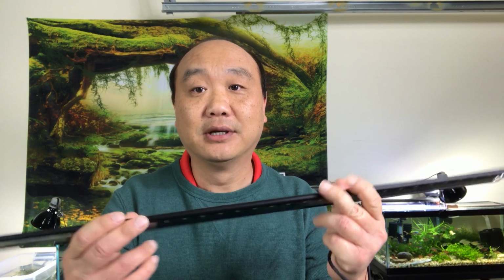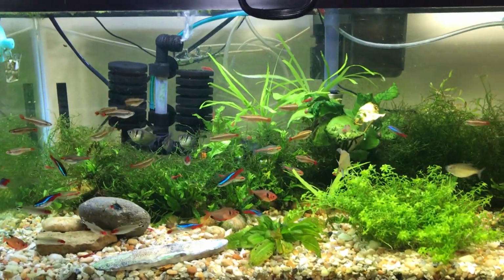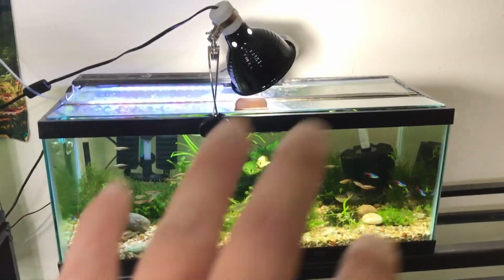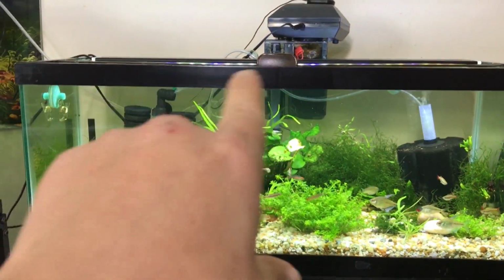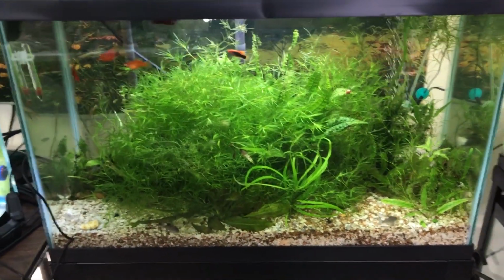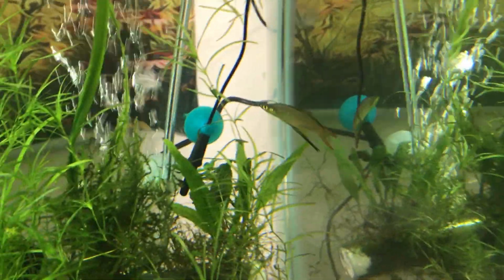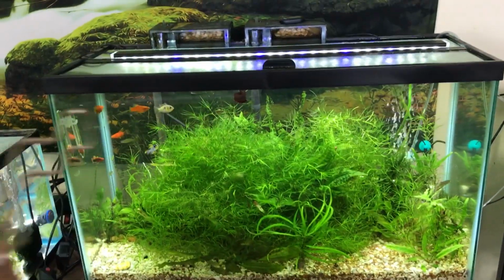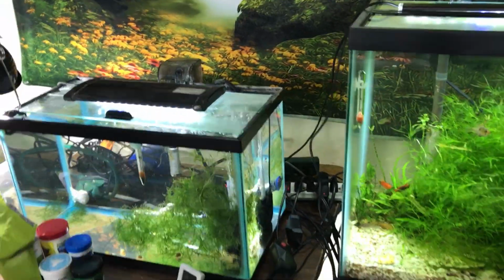Good Cheap Lights for Fish Tanks - Slim LED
I'm once again upgrading the lights on my aquariums. I upgraded the lights on my tubs and decided it was time to change the lights on my aquariums s well. You know me, I'm always on the lookout for good cheap lights for my fish tanks, and I think I found a great option.